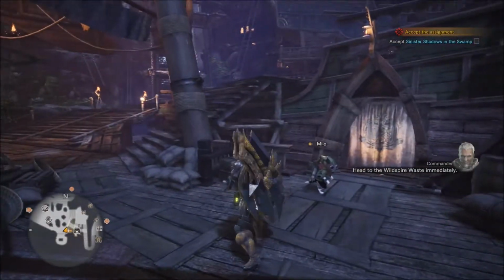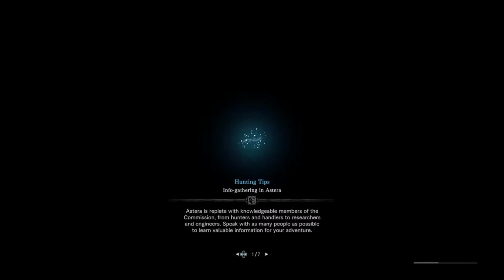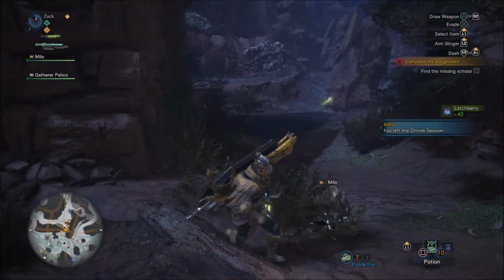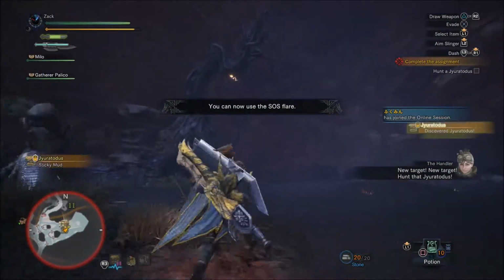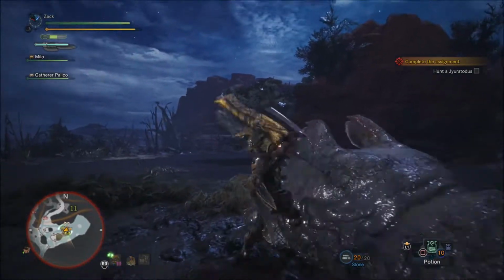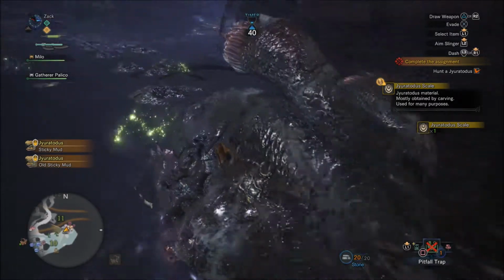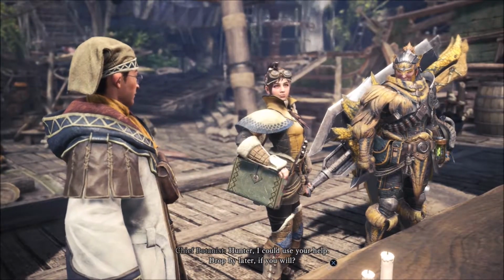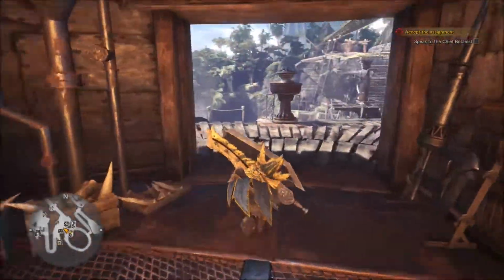Monster Hunter World part 7 - Fishing For Jyuratodus!